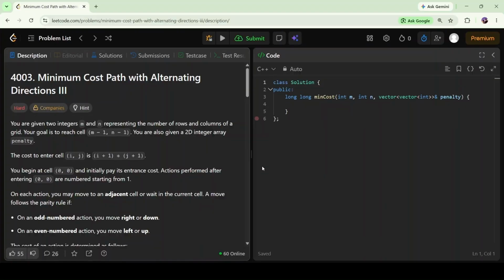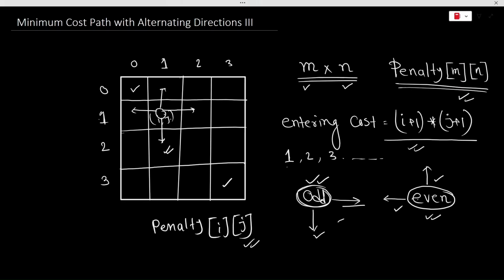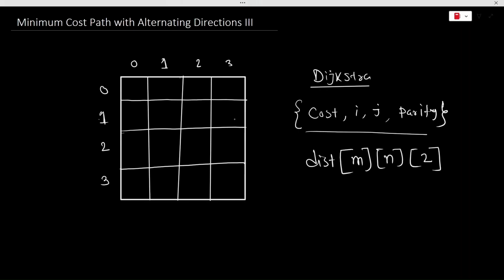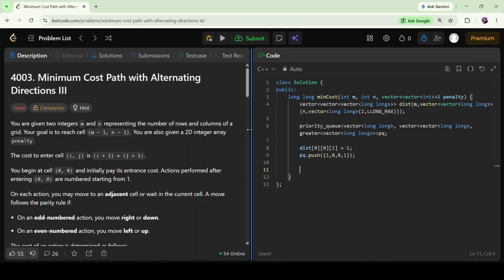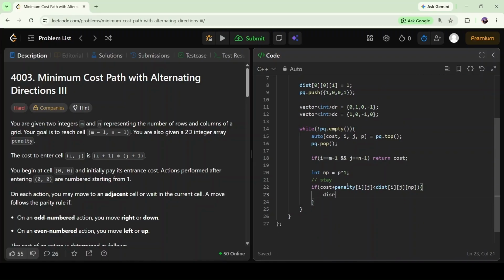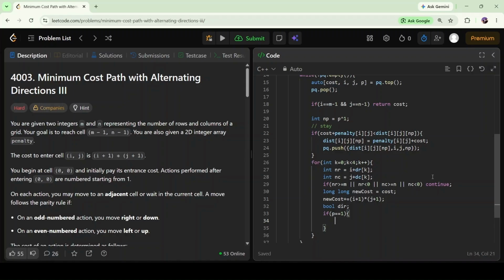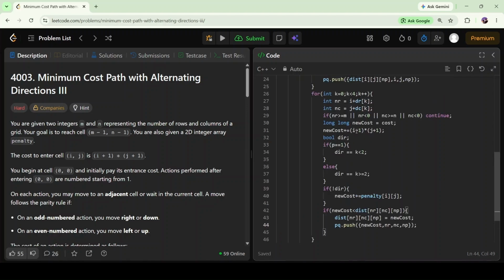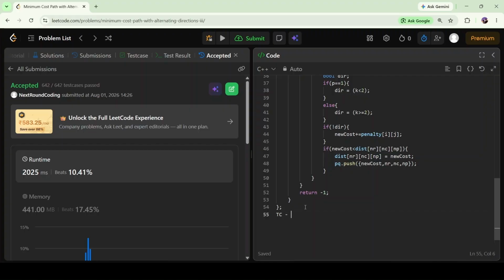LeetCode 4003 | Minimum Cost Path with Alternating Directions III | C++ | Dijkstra Pattern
🚀 LeetCode 4003 | Minimum Cost Path with Alternating Directions III | Dijkstra + State Graph | C++

In this video, we solve LeetCode 4003: Minimum Cost Path with Alternating Directions III using an efficient Dijkstra's Algorithm with State Graph approach.

The key idea is to model each grid cell with two different states (parity), allowing us to handle the alternating movement directions while finding the minimum cost path. We'll build the intuition from scratch, explain why a normal standard Dijkstra is not enough, and then implement the optimal C++ solution step by step.

 📌 What you'll learn:

* Why Dijkstra is the right choice
* State Graph (2-State) modeling
* Alternating direction transitions
* Clean and interview-friendly C++ code

 Time Complexity

O(m × n × log(m × n))

 Space Complexity

O(m × n)

🔥 Topics Covered

* Graph Algorithms
* Dijkstra's Algorithm
* State Space Graph
* Shortest Path
* Priority Queue
* Competitive Programming
* C++
* LeetCode Hard